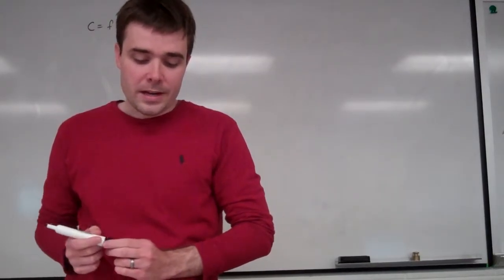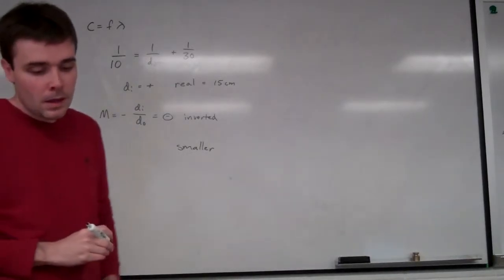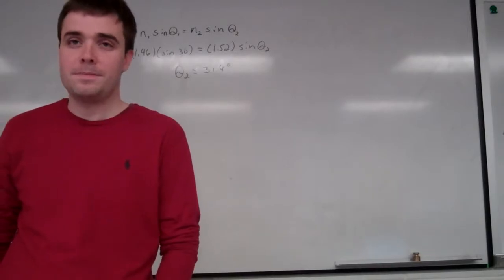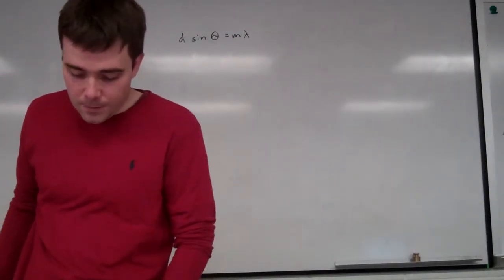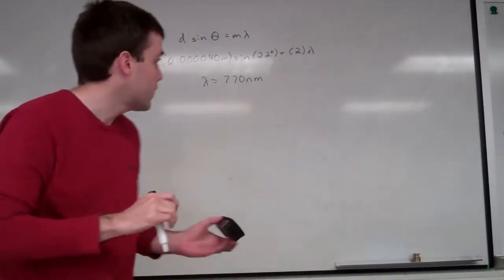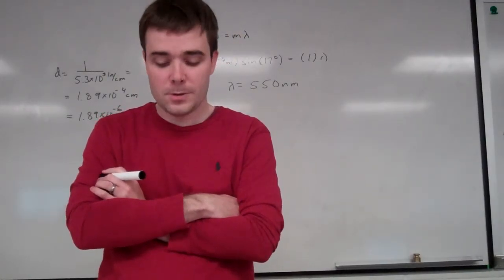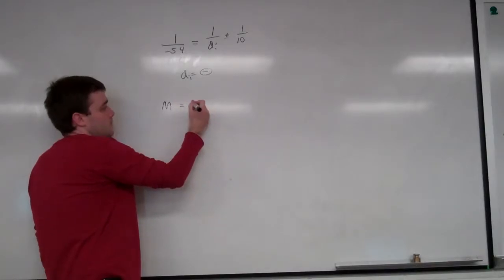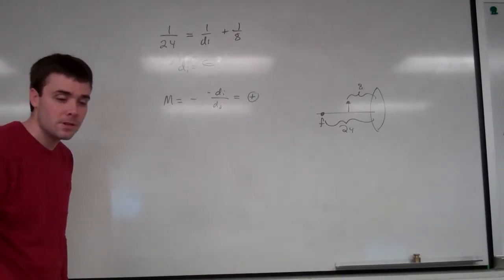April 29th Unit 11 test review